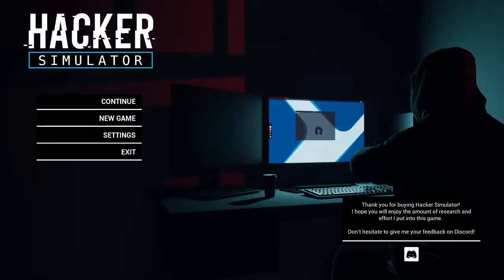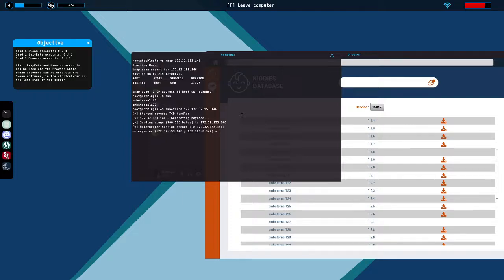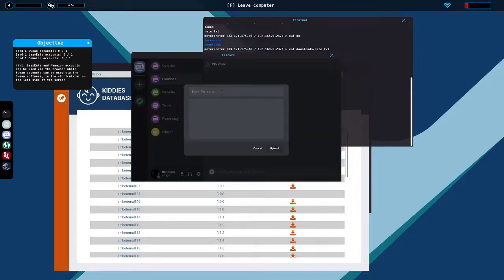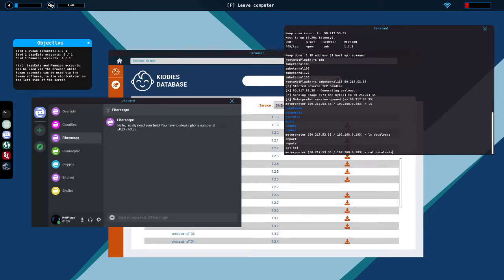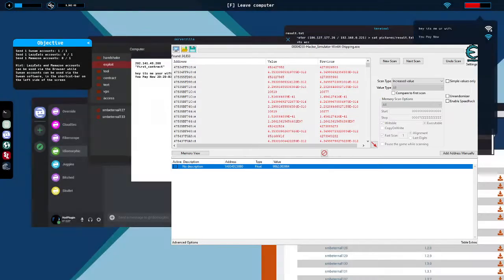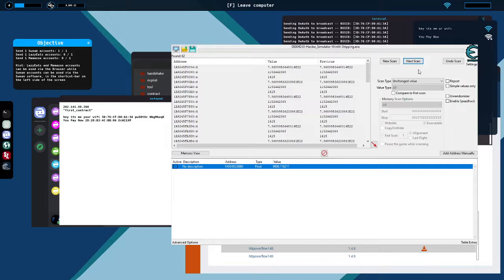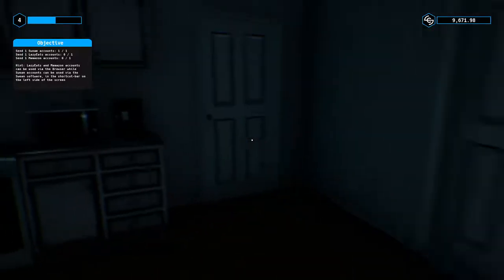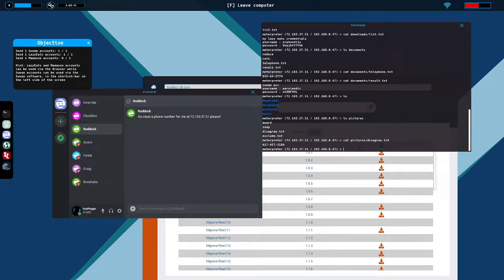Let's Play/Hack: Hacker Simulator, Part 4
Become a hacker and build your online reputation to the top by discovering a simplified and enjoyable version of real-life hacking methods. Complete contracts, buy new programs, upgrade your computer, crack wifi networks and infiltrate peoples or companies online systems.